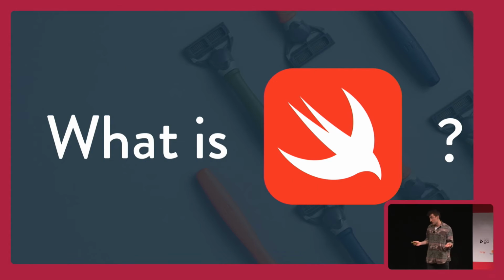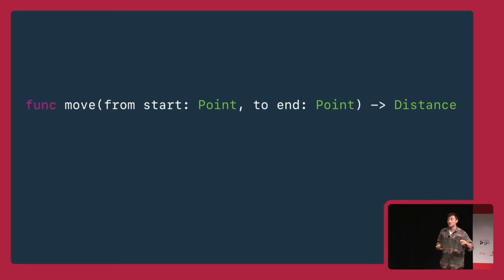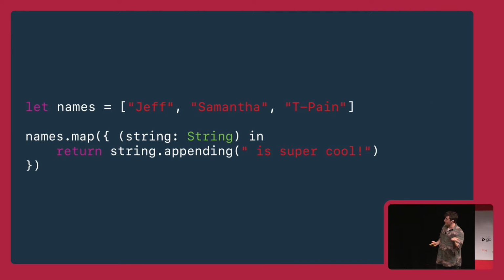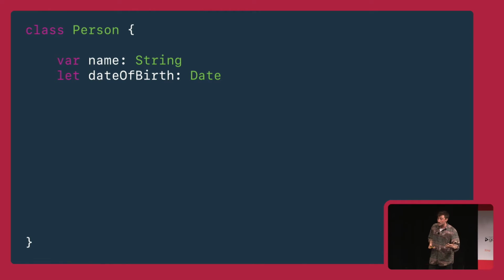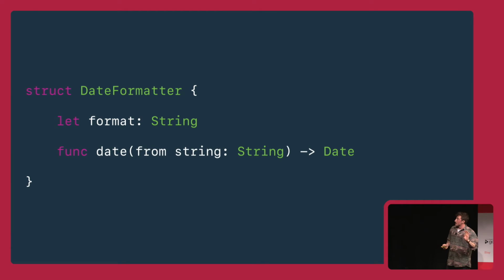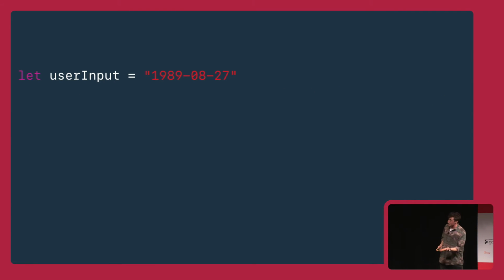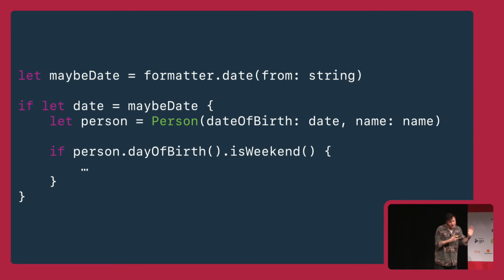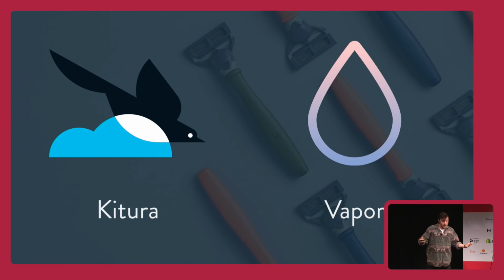Neil Kimmett at The Lead Developer New York 2017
Since its initial release in 2014 and subsequent open-sourcing in 2015 Swift has become one of the most popular programming languages in the world — used everywhere from mobile to Macs to microservices. We will examine the various similarities and differences between Swift and other languages, and take a peek at the unique community that has formed around it.

Neil Kimmett is a Senior iOS Engineer at Harry’s. He is passionate about crafting delightful user experiences, pushing himself just outside of his comfort zone, and riding his beautiful bicycle.

When you’re busy leading a team, coding and maintaining standards, how do you find the time to stay ahead of new technologies and develop yourself as a technical lead?

The Lead Developer conference features practical advice from experts on leading and motivating your team and high-level sessions on new and disruptive technologies.